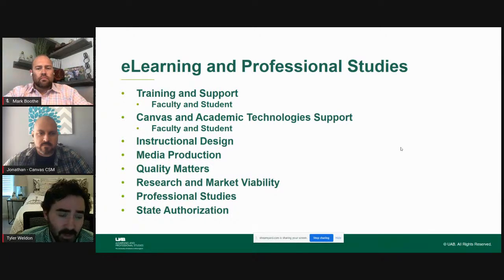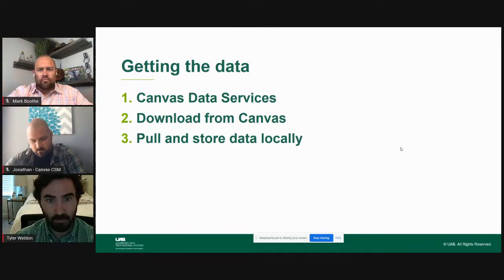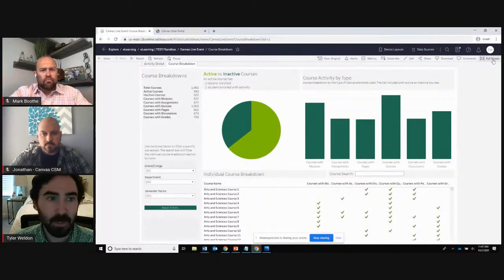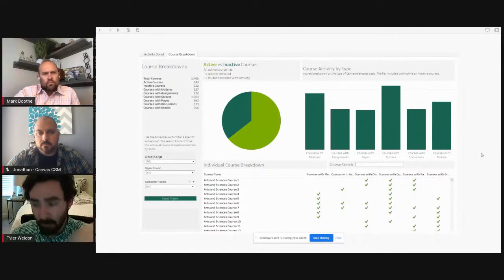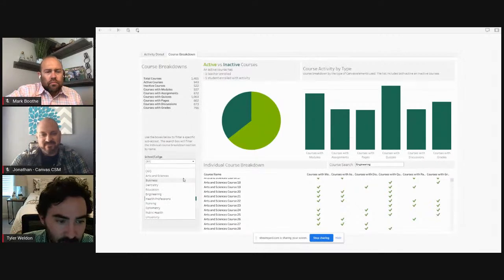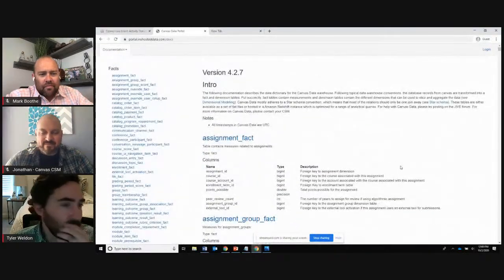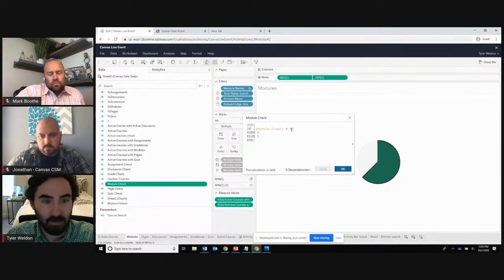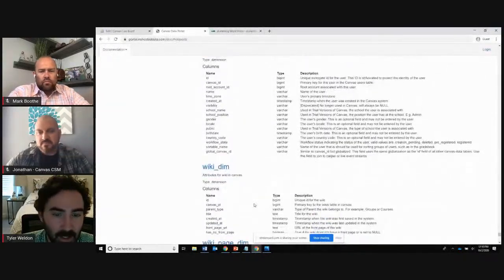Getting Started with Canvas Data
Making the most out of your Canvas analytics!

In a collaborative effort between UAB’s Office of eLearning and Professional Studies and UAB’s Office of Information Technology, UAB has been exploring the use of Canvas data to provide deeper analytics for administrative units. Beginning with the decision to host the data on their internal servers, the UAB team started building reports to tell a deeper story. This project was amplified in March when their campus moved to a fully online semester. Using the reports that were built, UAB was able to gather data on their current active courses and determine the effectiveness of their online transition. Following the Spring 2020 semester, the reports were rebuilt to take an active approach on reporting their daily analytics. Administrative units now get a daily email reporting active courses, percent of courses using native Canvas features, and a custom report showing what Canvas elements an individual course is using.

Did you miss CanvasCon - our Global EdTech Event? We got you covered!